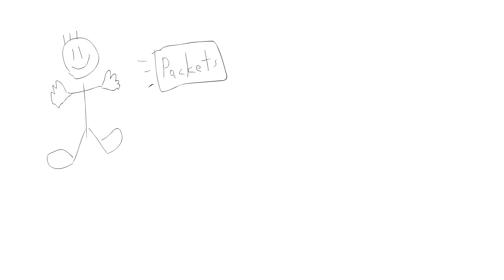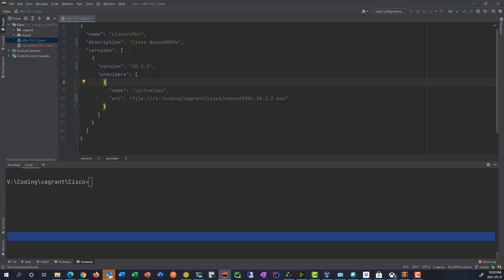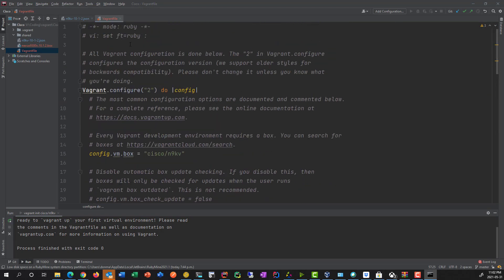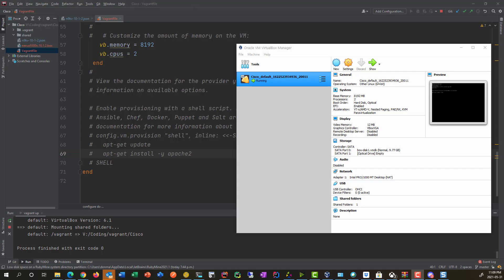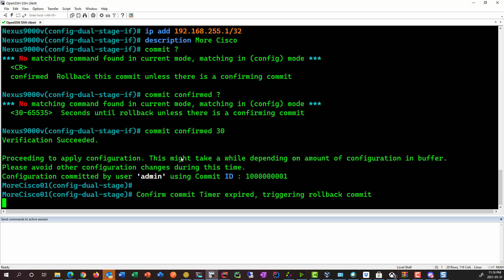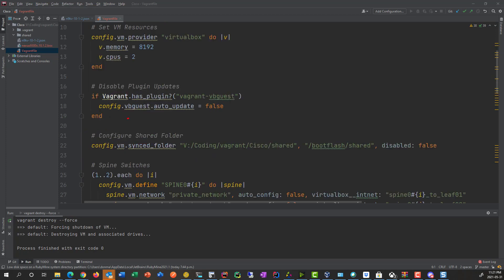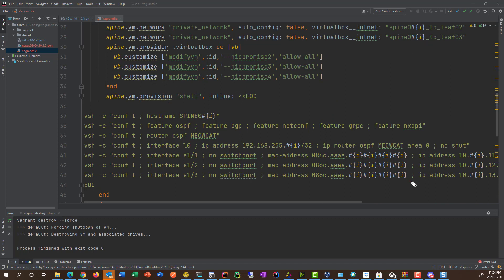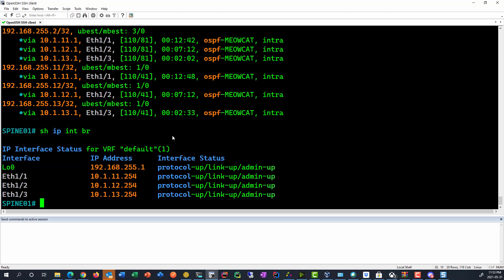Using Vagrant with Cisco Nexus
In this video we use vagrant to automate a Cisco nexus lab so we can play with Cisco's new commit feature!